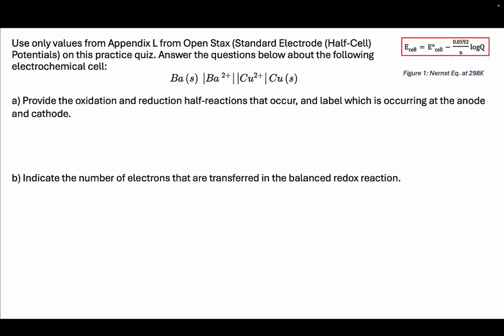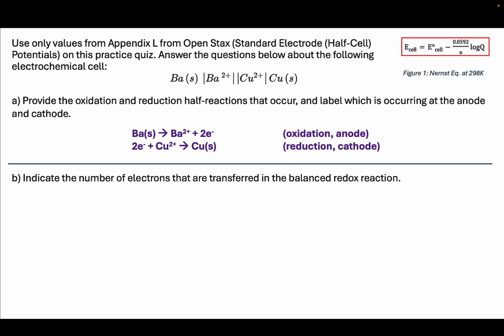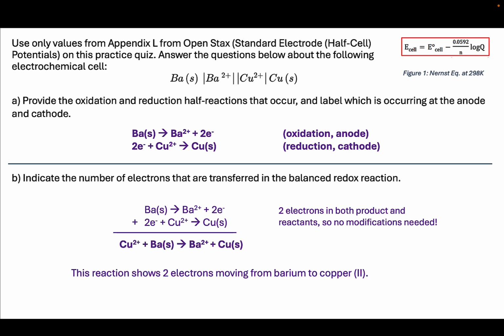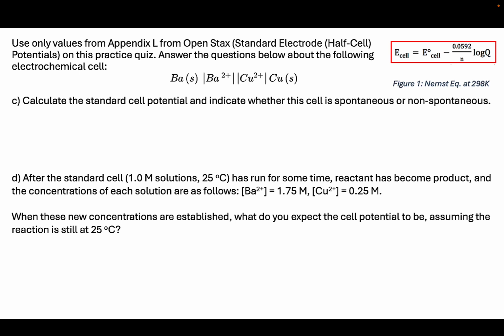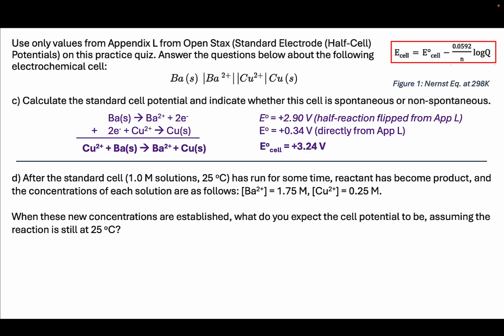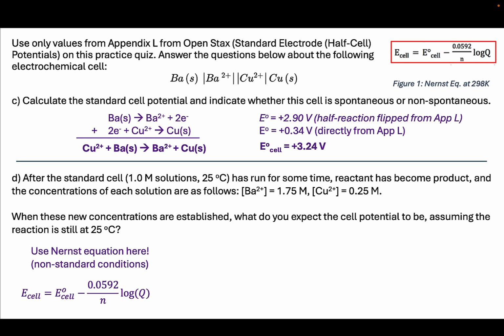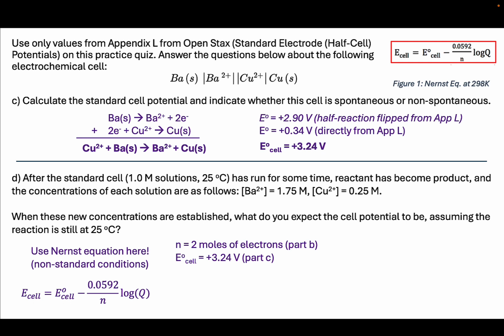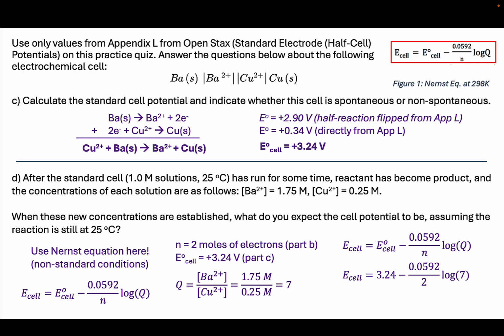Post-Video Quiz Solution Module 9 BONUS: non-Standard E. Cells (CHEM 2)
=== Instructors? ===

Module 9: Electrochemistry Ch. 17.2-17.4